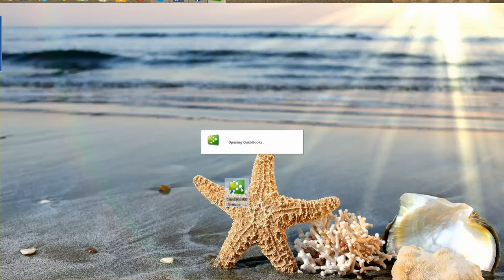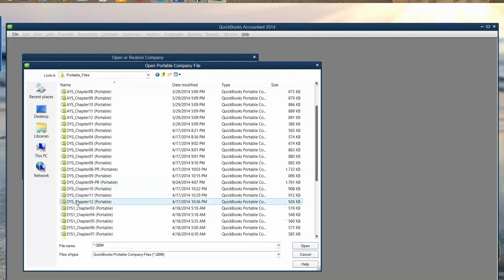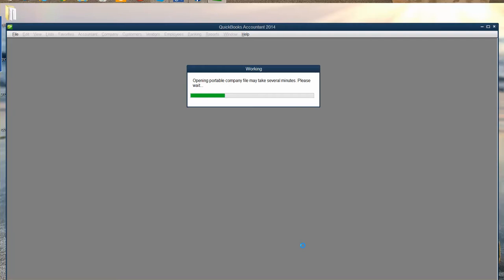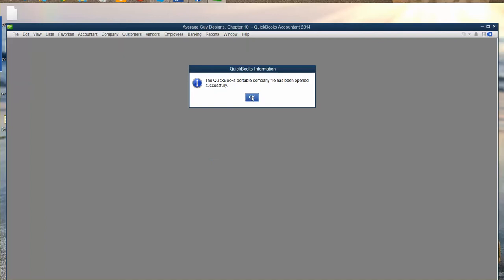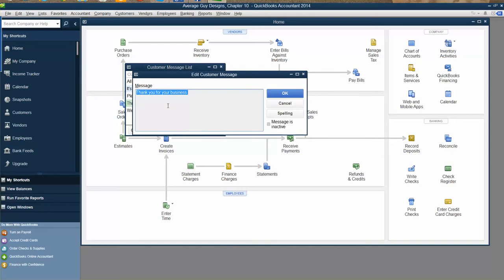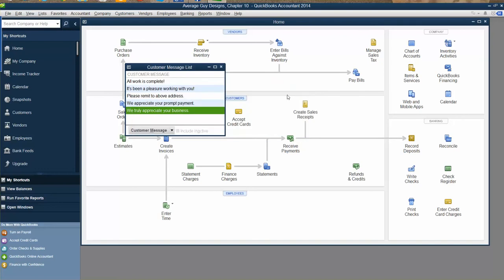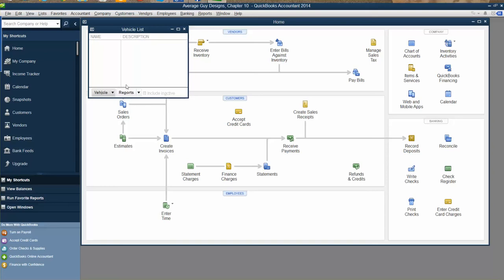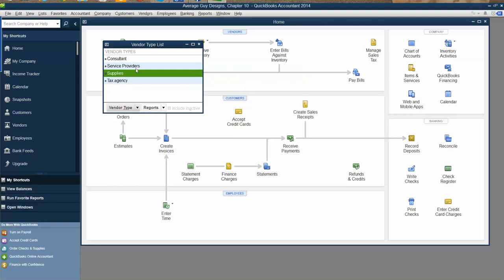Quickbooks - Work with Customer & Vendor Profile Lists - Develop Your Skills 10-1, p. 424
In this exercise, you will work with the Customer Message, Vendor Type, and Customer Type Lists.  You can use these procedures with any other profile list as well.